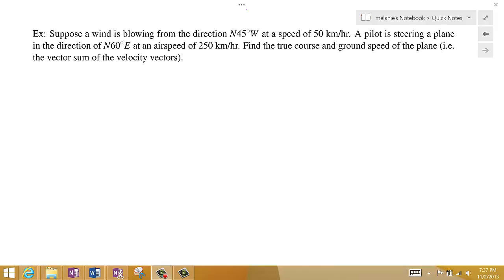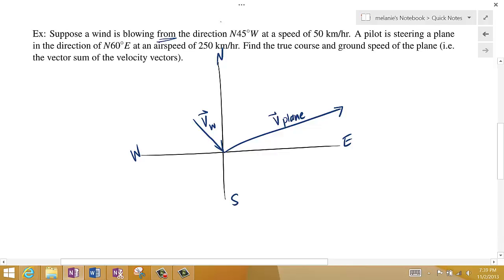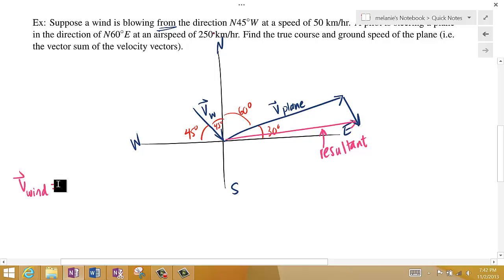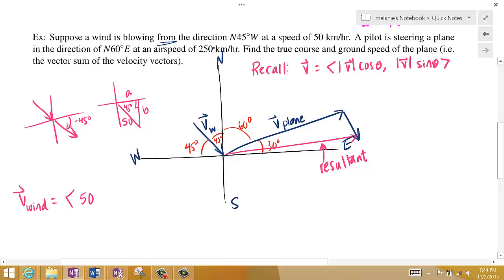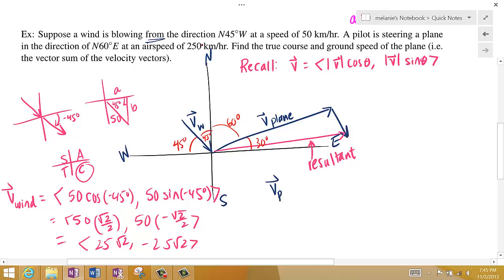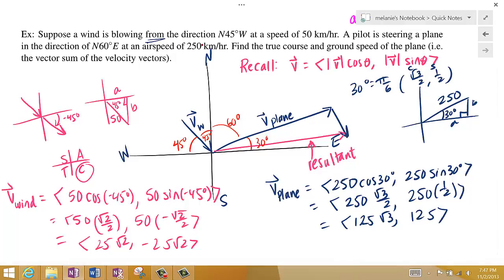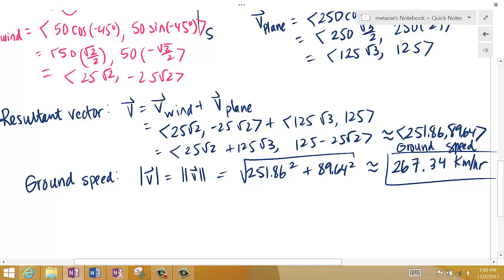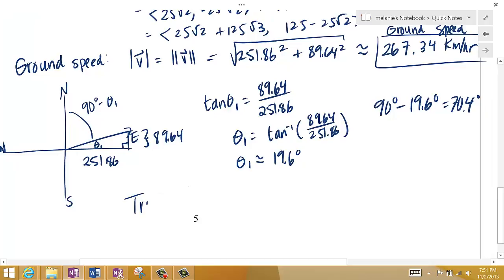Vector application -- Bearings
Solve a word problem involving bearings using vectors.